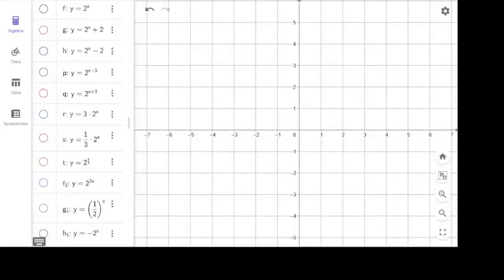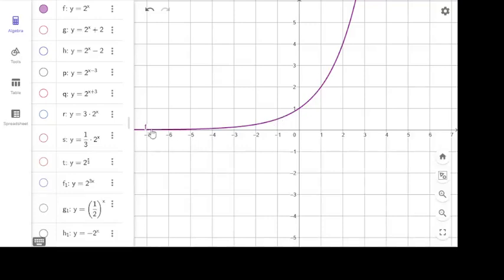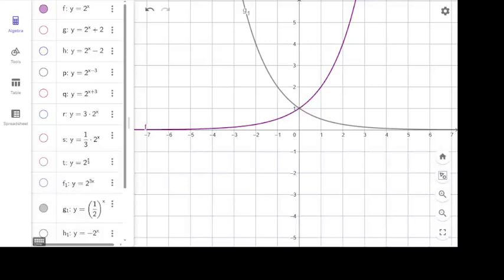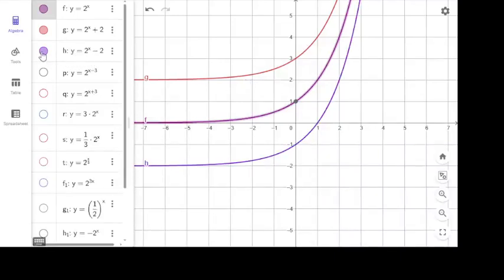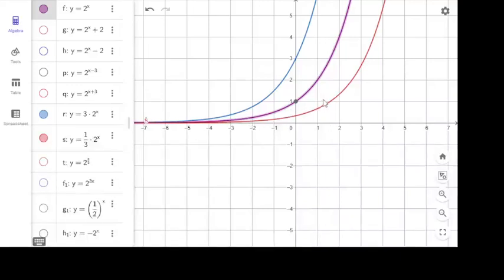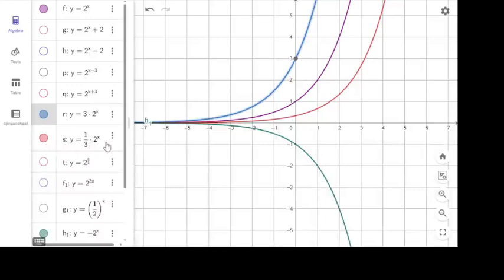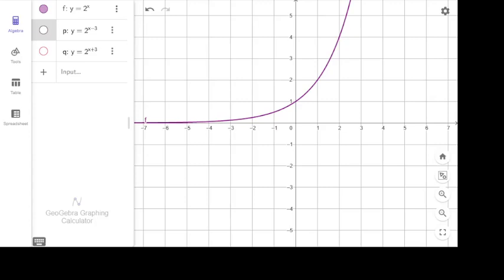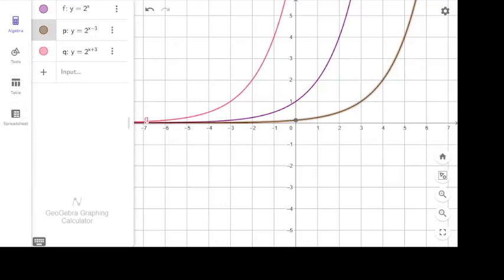Exponential functions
range equation exponential functions